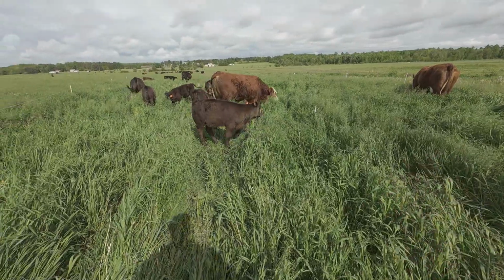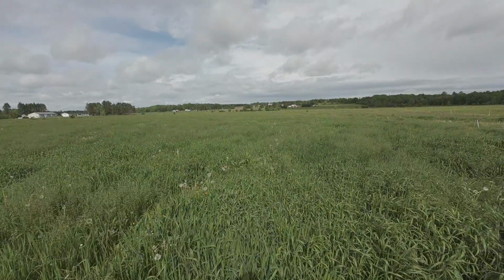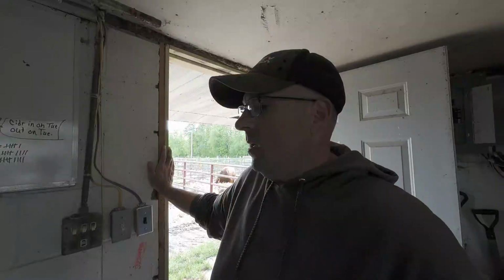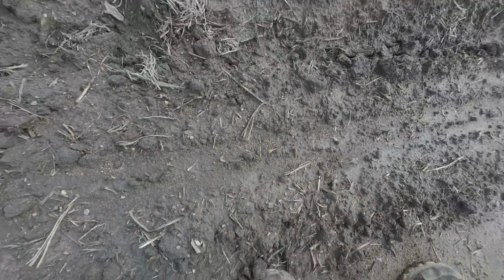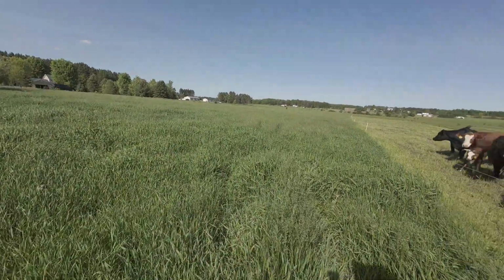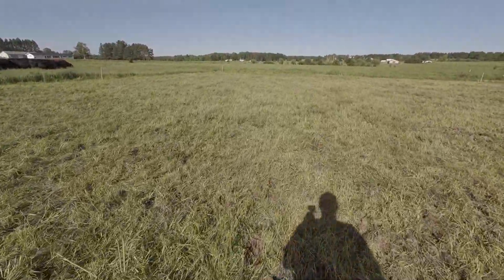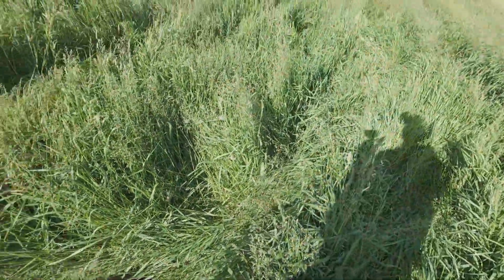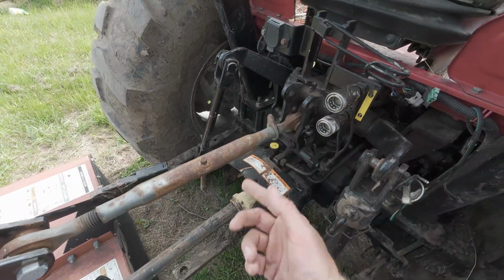This is what Rotational Grazing should look like.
Much better results from grazing this week. A couple of nice moves on my favorite chunk. I also get the brush cutter out and cut along the road.